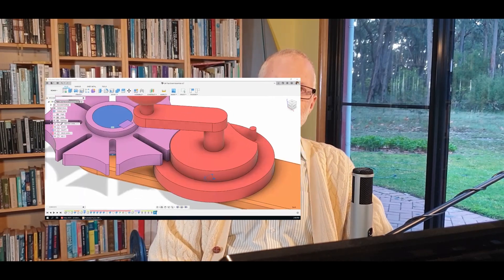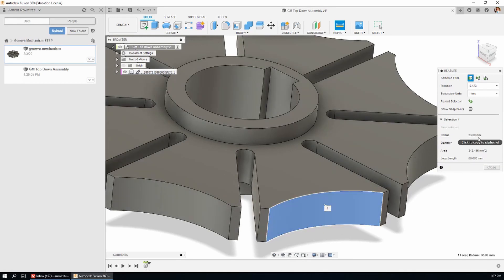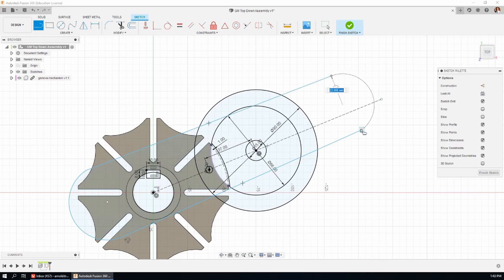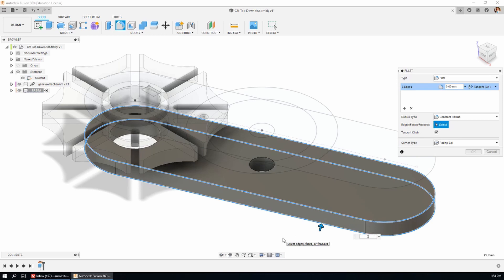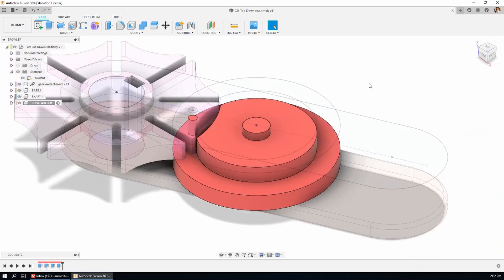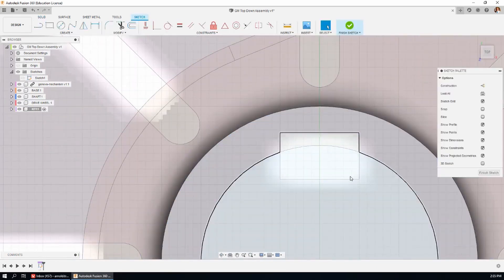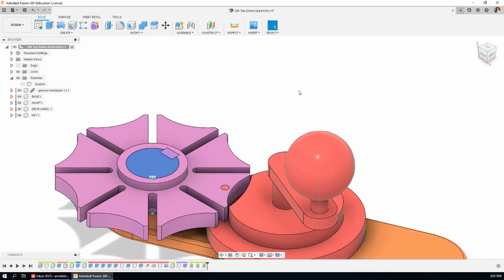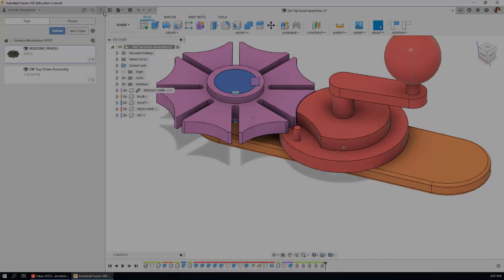Top Down Assembly Modeling | Click by click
Top Down Assembly Modeling is what you'll want to understand right after Bottom-up assembly in whichever CAD program you're using.

This 5th intermediate tutorial shows you the basics of the Top-down method, otherwise known as "In-context design" one click after another and we're using Fusion 360 here.
You’ll want to work through the previous tutorials, especially the one before this - Bottom up Assembly. The bottom-up method is when you assemble separate parts that have been modeled at an earlier time. The top-down method is where you create or modify parts within the context of the existing assembly, or (as is the case in the example here in this video), just one existing part and everything else in the assembly is designed and created within the assembly while referencing its features.

If you haven't done the 16 Basic Tutorials you should start at the beginning:- Beginners Tutorial #1 of 16

Chapters
0:00 Introduction
0:34 Review
1:13 Preparation
1:45 Initial component
2:47 Master sketch
6:35 2nd component
8:30 SMOKO
9:20 3rd - Shaft
10:28 4th - Drive wheel
12:16 Hand crank
13:46 5th - Key
14:53 Navigating the assembly
15:23 Joints
18:31 Contact sets
19:02 Animate model
19:25 Rename linked part